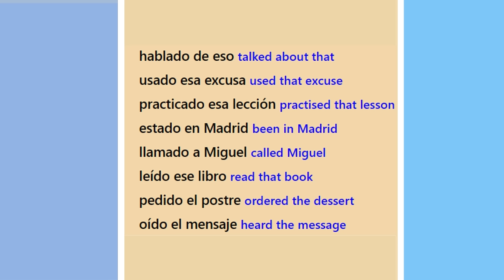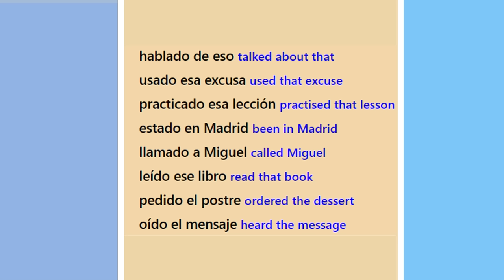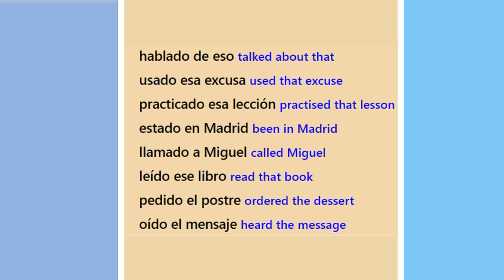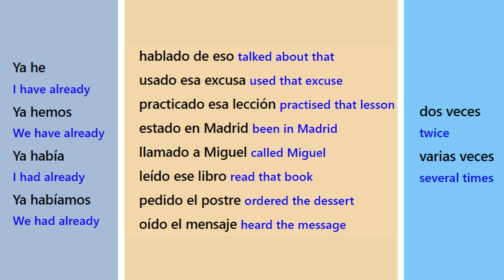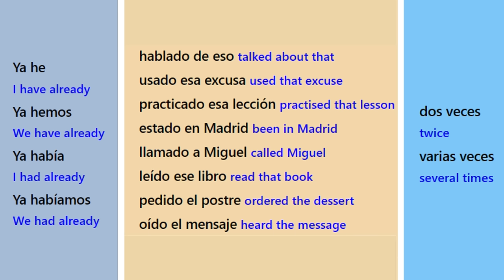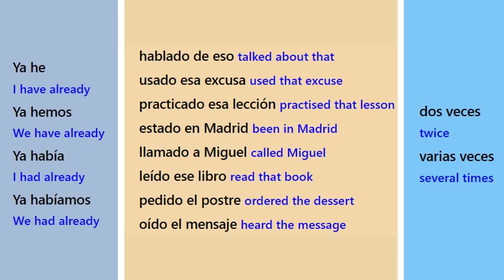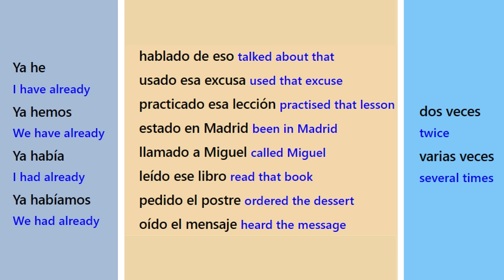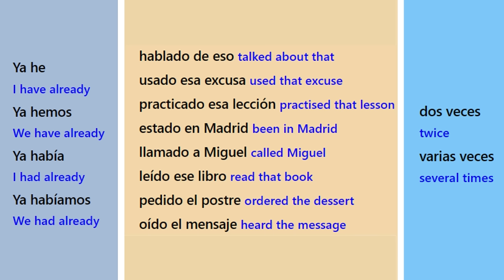Learn Spanish: "I've already ...." in Spanish - Shortcuts to Speaking Spanish Fluently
Conversational Spanish fast and without the grammar or long vocabulary lists.

 No need to memorise language or even try to remember it. After just 5 minutes you'll be speaking Spanish in sentences.

ProSpanish teaches you how to put language together to communicate in everyday Spanish situations. The focus is on structures which can be manipulated and used in multiple contexts, as opposed to vocabulary themes which are of limited use. Our approach has proved so effective because it avoids abstract grammar explanations and employs a variety of techniques which always lead to rapid progress. Learn Spanish with the essential building blocks.